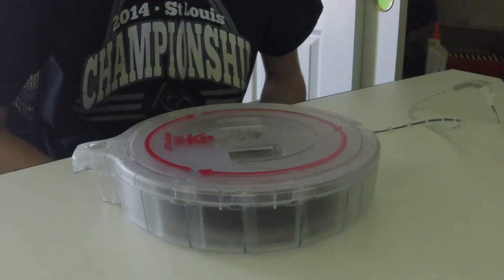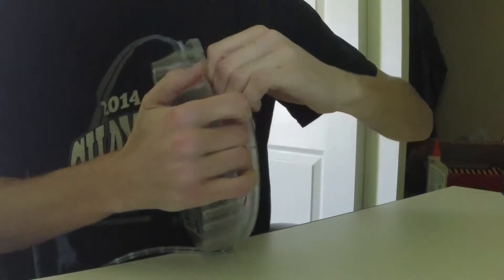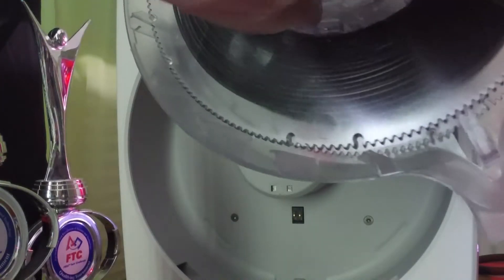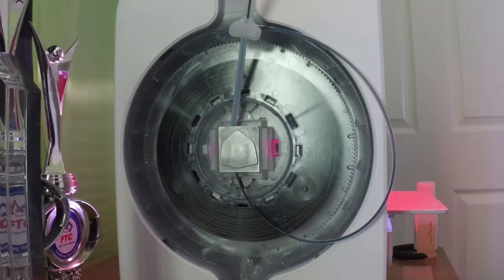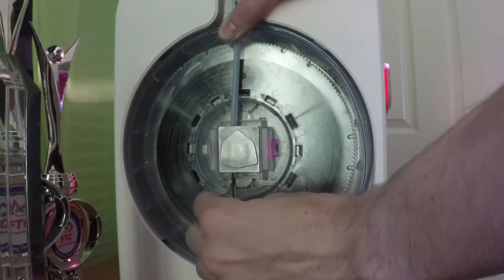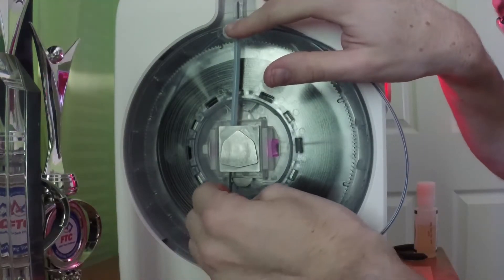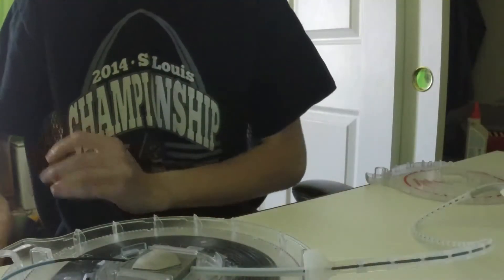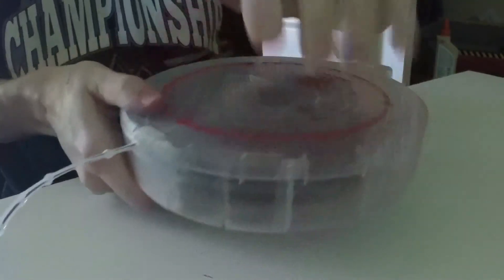EKOCYCLE Cube/Cube3 3D Printer Unjamming Tutorial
This is a tutorial on how to unjam your EKOCYCLE Cube 3D printer or 3DSystems Cube3 3D printer. This video will go through the process from removing the filament cartridge to unjamming the cartridge and reinstalling it.

Good luck and happy printing!